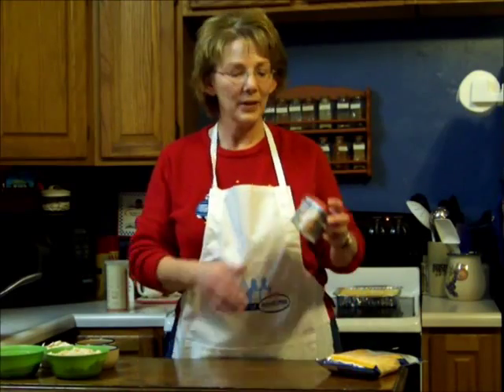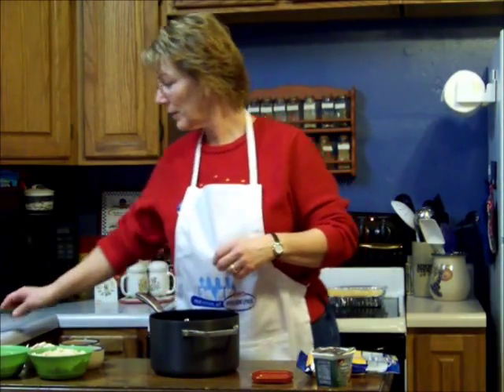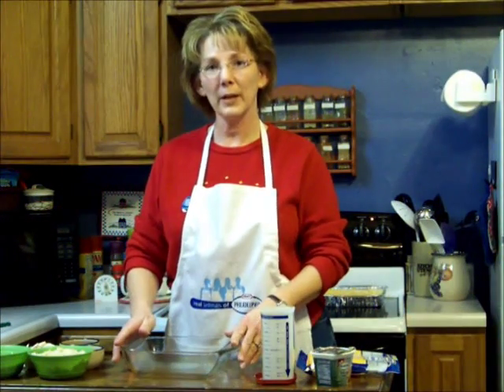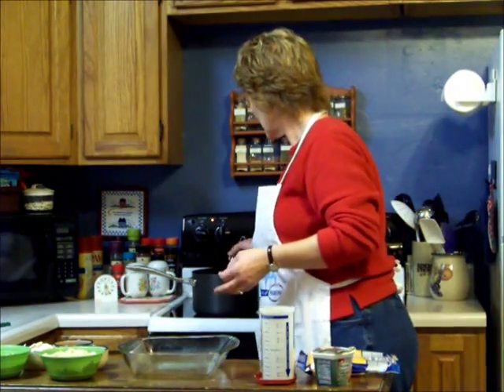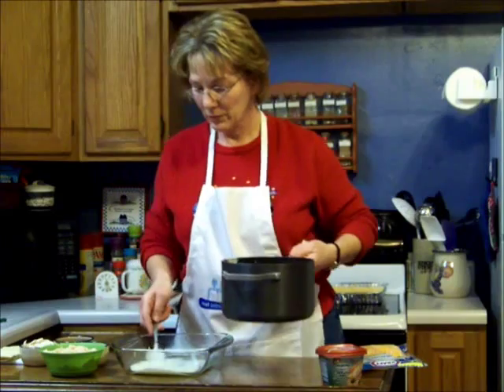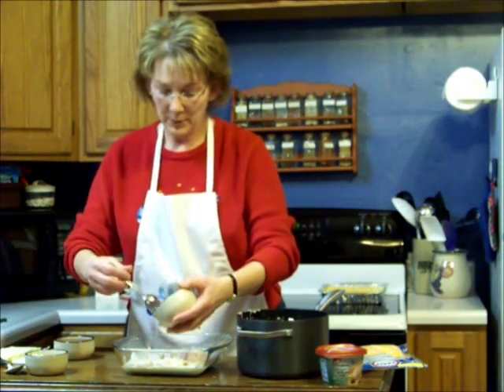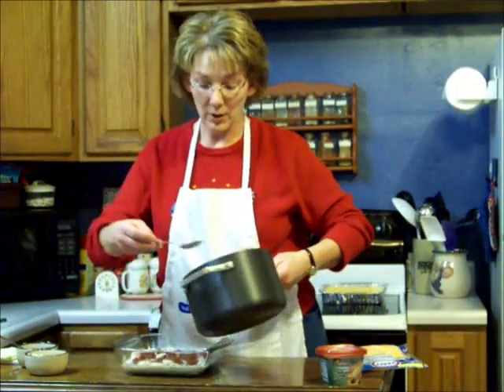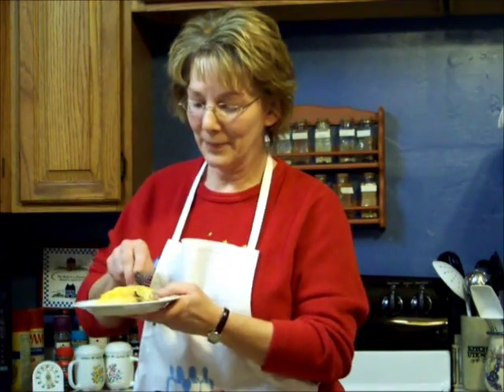Creamy Chicken Lasagne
This is a recipe using the new Kraft Philadelphia Cooking Creme.